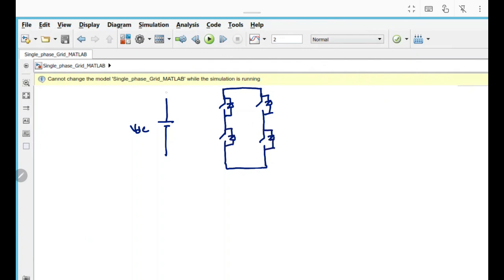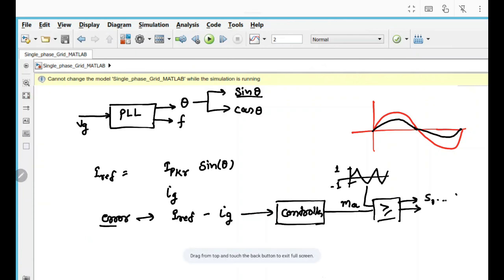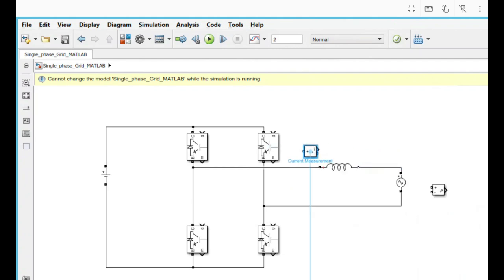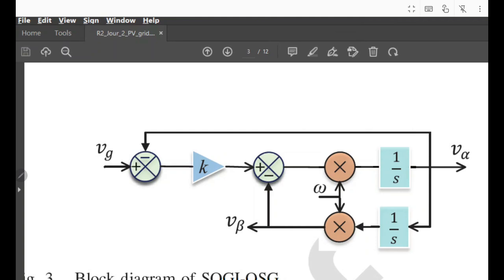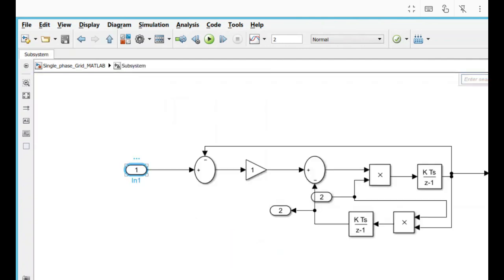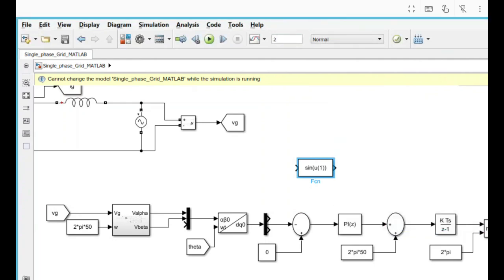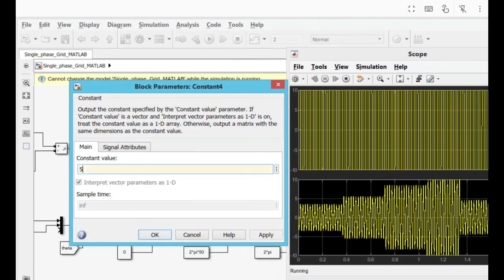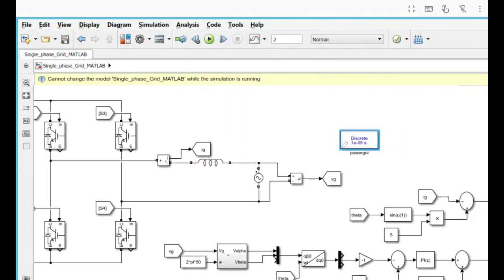MATLAB Simulation of single phase grid inverter | SOGI PLL | Alpha-beta Control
In this video, we dive deep into the MATLAB/Simulink simulation of a single-phase grid-tied inverter using:

SOGI PLL (Second Order Generalized Integrator Phase-Locked Loop) for phase synchronization
Alpha-Beta (Clarke) transformation for control strategy

 What You'll Learn:
✅ How to model a single-phase grid-connected inverter
✅ Implementation of SOGI-PLL for grid synchronization
✅ Use of alpha-beta transformation for control in dq-reference frame
✅ MATLAB/Simulink step-by-step simulation
✅ Waveform analysis and performance evaluation

 Have questions or suggestions? Drop them in the comments — I reply to everyone!

Power electronics
MATLAB projects
Grid-tied inverter design
Control system modeling

Single stage single phase grid connected inverter MATLAB simulation
PV inverter MATLAB Simulation
single phase inverter
How grid inverter is generating active and reactive current?
simulation of single phase grid connected inverter using MATLAB
DQ contorl of single phase grid connected inverter.
MATLAB simulation grid inverter
Single phase inverter MATLAB
Grid-tied inverter simulation
SOGI PLL MATLAB
Alpha Beta transformation
MATLAB SOGI PLL tutorial
Simulink single-phase inverter
dq control inverter MATLAB
Clarke transformation MATLAB
SOGI PLL Simulink model
Inverter synchronization MATLAB

Power electronics simulation

MATLAB inverter control
Simulink grid-connected inverter